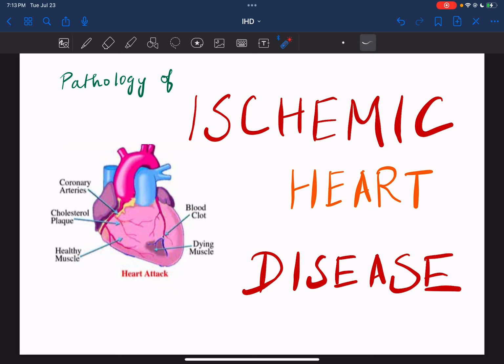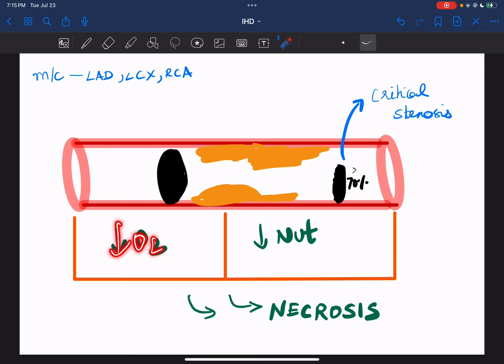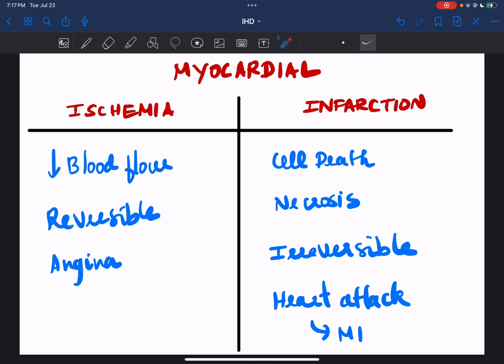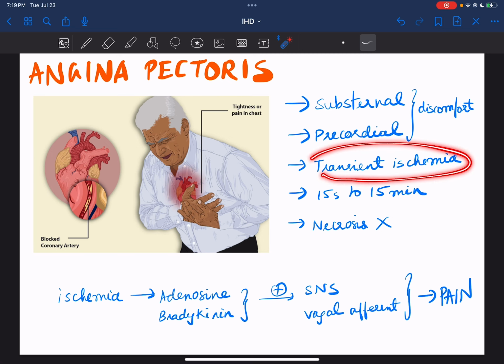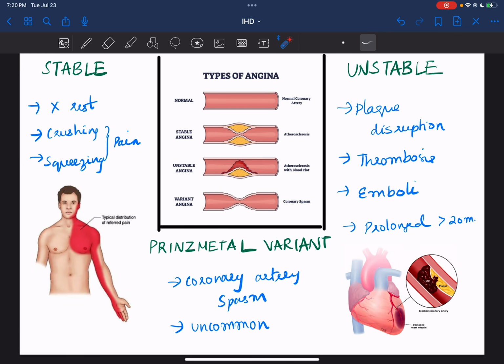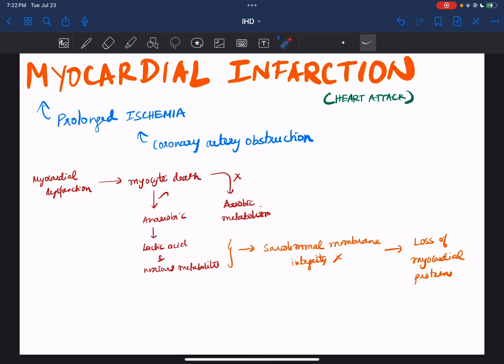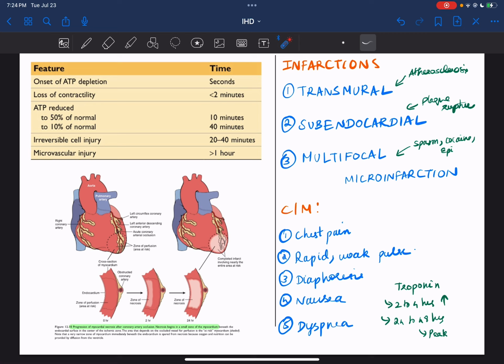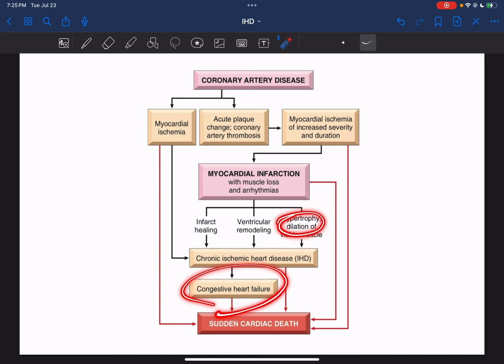Ischemic Heart Disease, Myocardial Infarction & Angina Pectoris SIMPLIFIED | By Kshithij